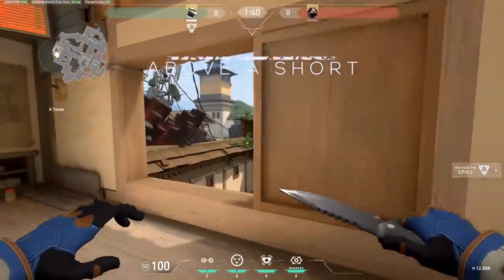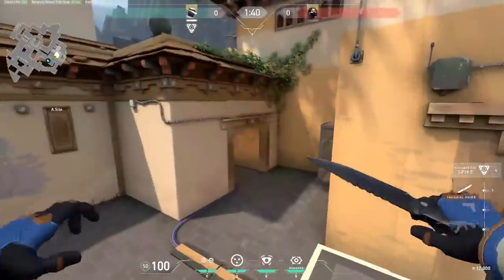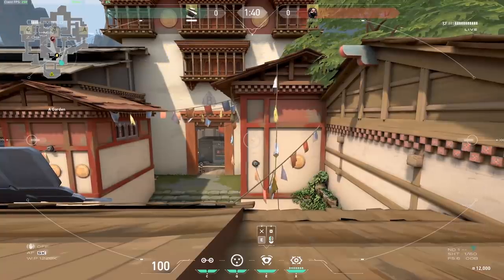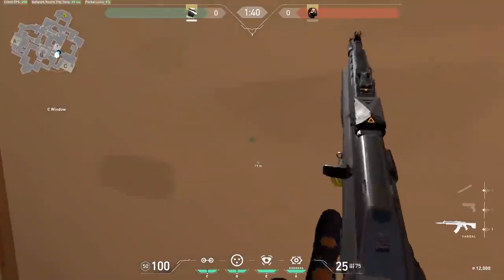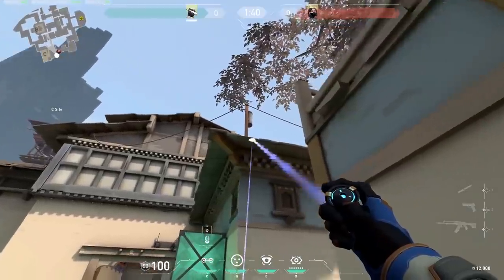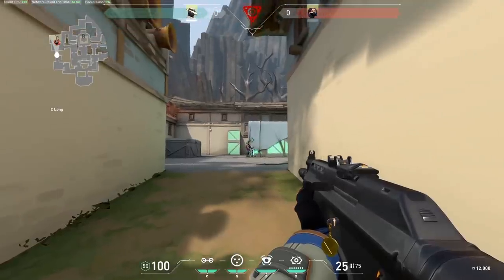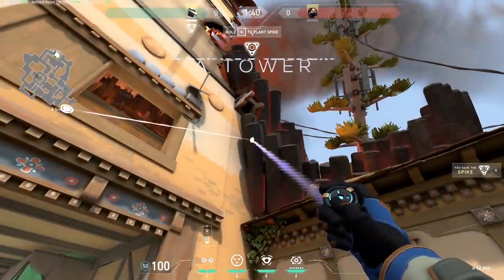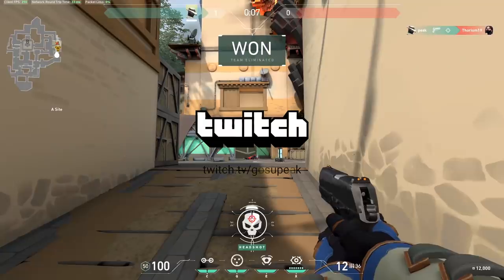Cypher Guide: 10 Powerful Camera & Trapwire Spots On Haven (0.49)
Haven has a ton of open spaces and there are less cameras and trapwires than on the other maps as a result. He's still super viable though! Here's 10 powerful cameras and trapwires for Haven that you can use in your own ranked games.